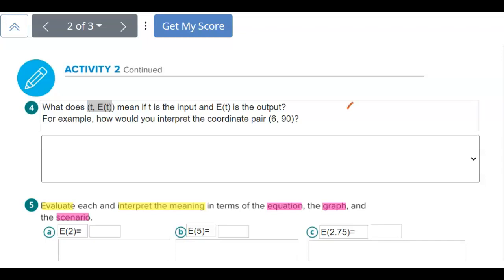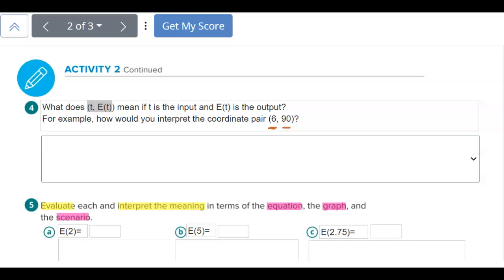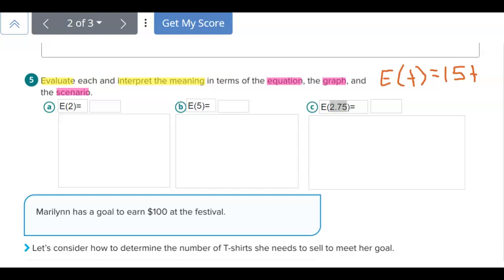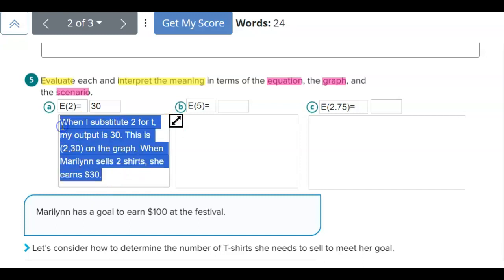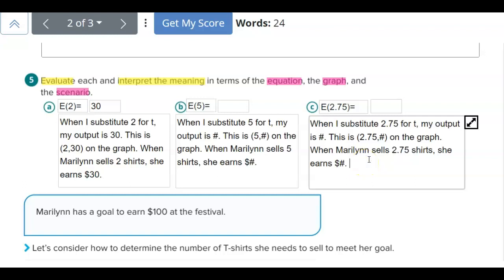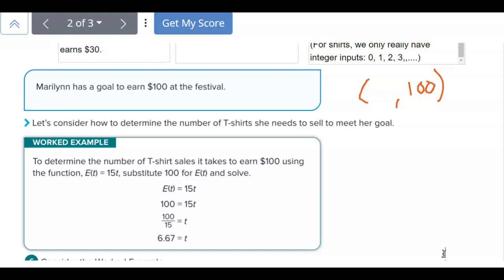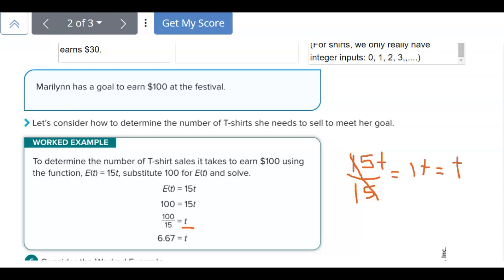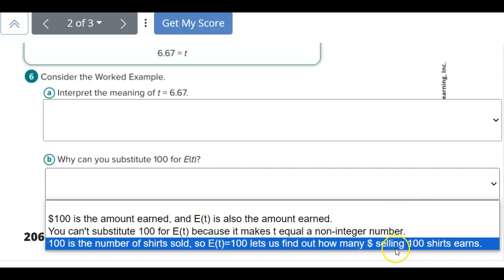Interpret Graphs of Linear Functions (page 206)